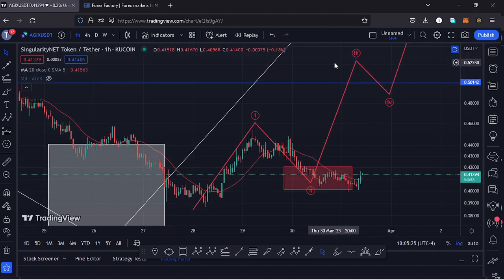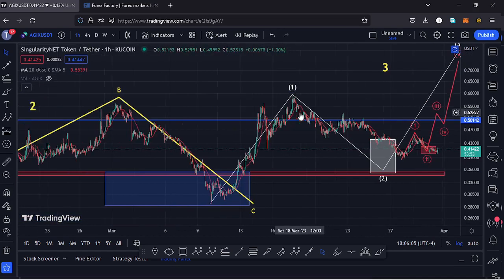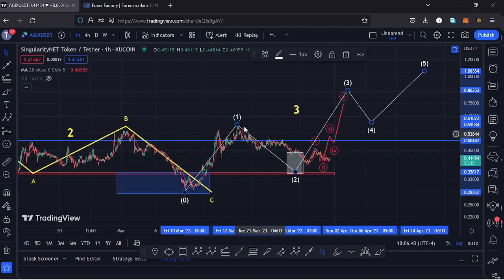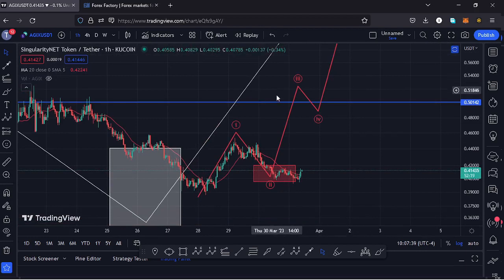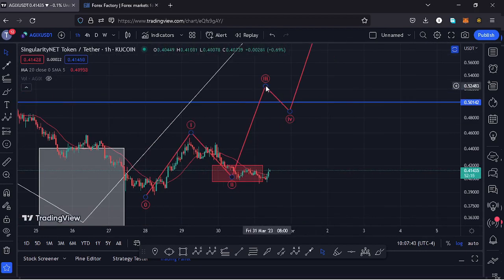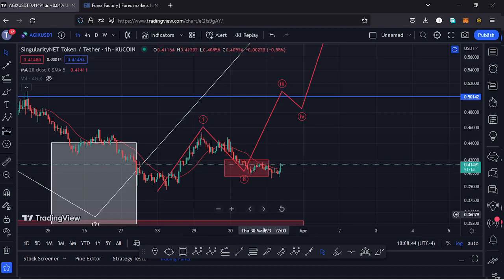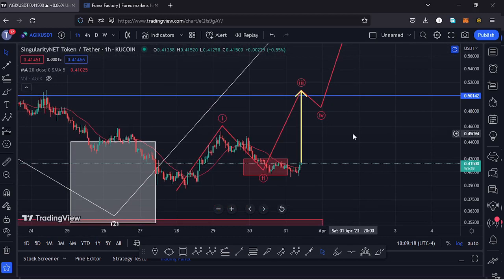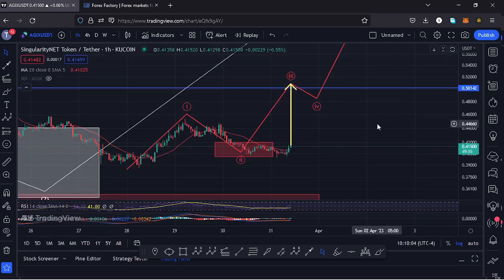🚨AGIX 99% WILL MISS OUT ON THIS MOVE [GET READY]